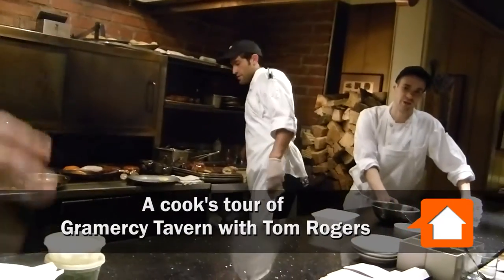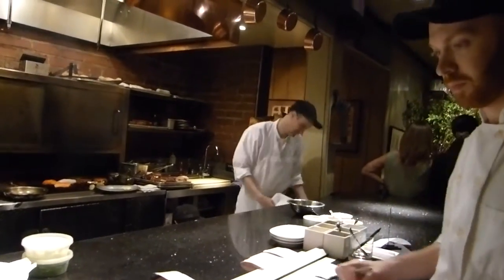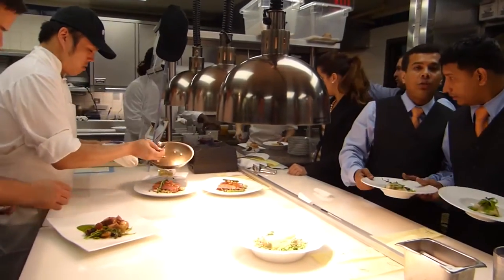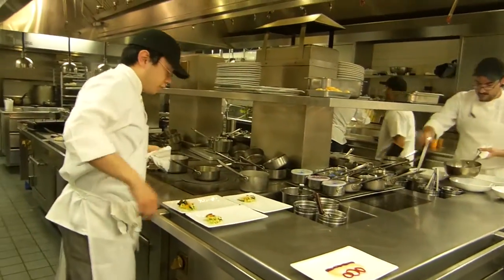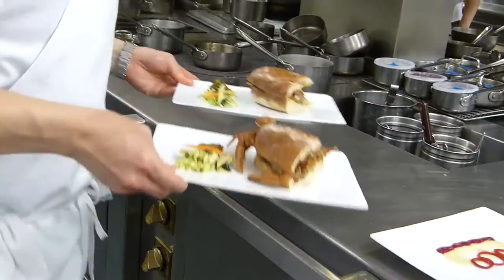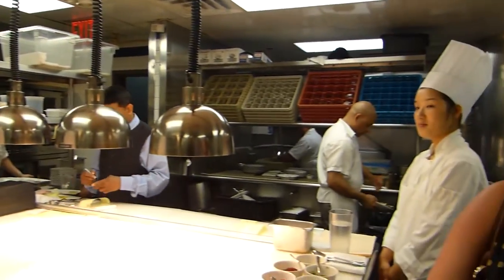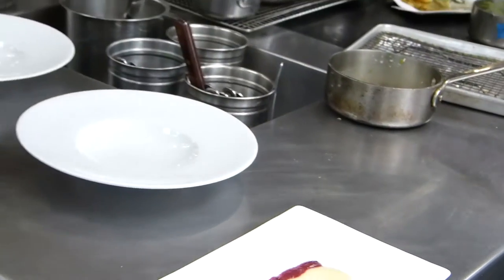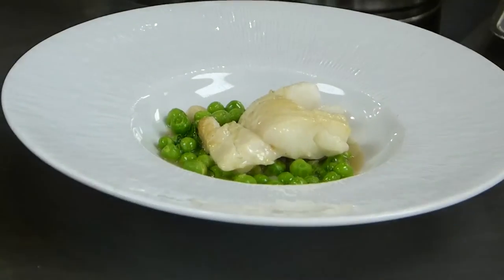A cook's tour of Gramercy Tavern with Tom Rogers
Tom Rogers, my daughter Val's boyfriend, took us on a behind-the-scenes tour at Gramercy Tavern. The tour followed a spectacular meal, one of the best I've ever experienced. We also toured the basement, but I didn't shoot video there.

Thanks, Tom. And thanks to all the wonderful folks at Gramercy who stopped by to say hello.